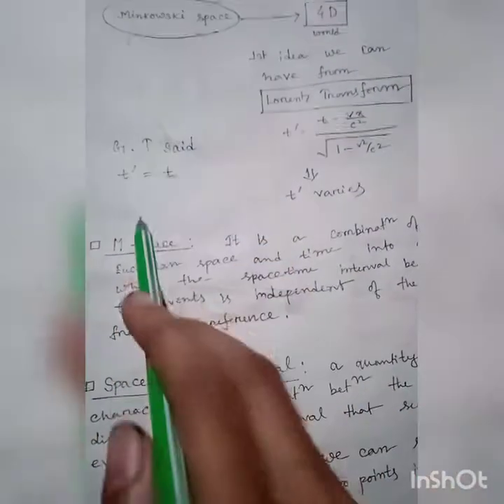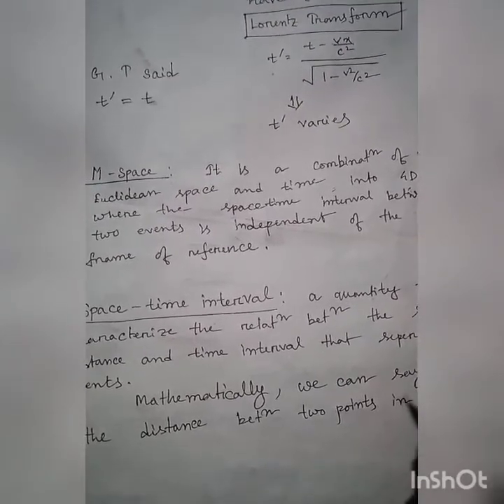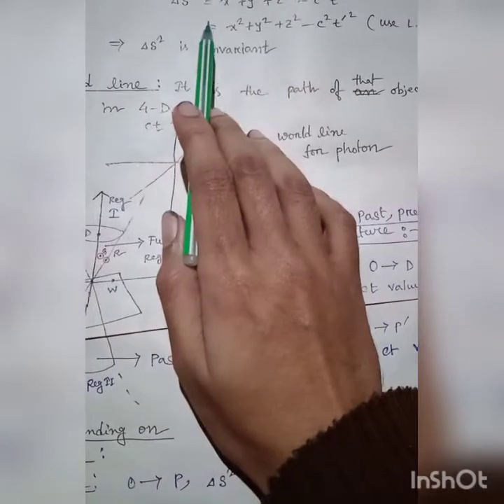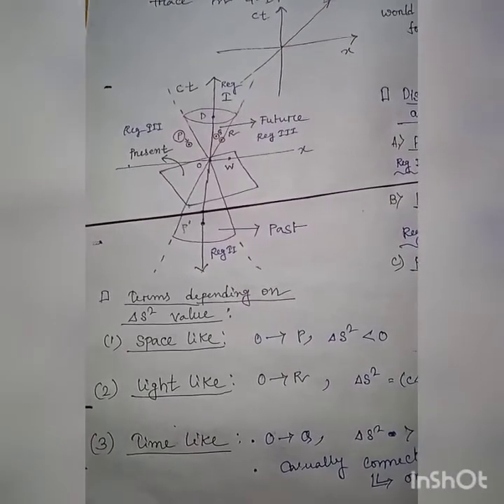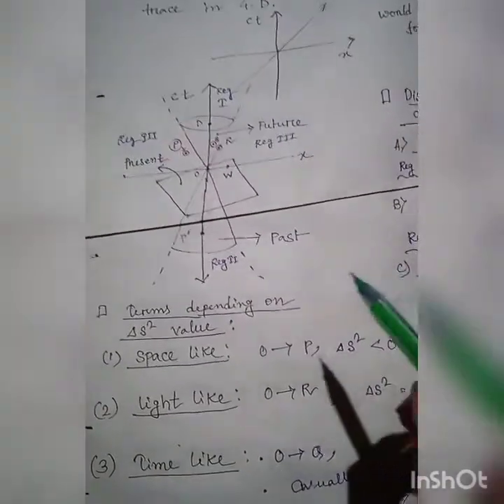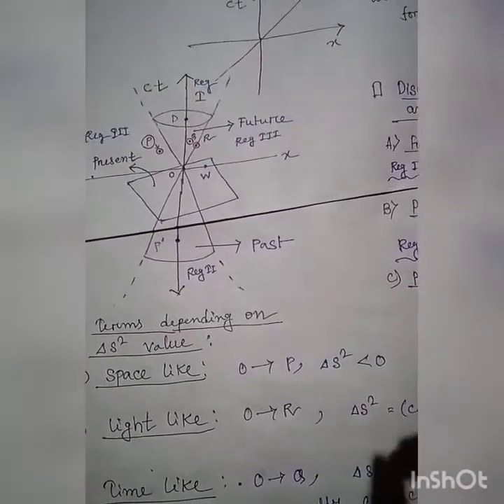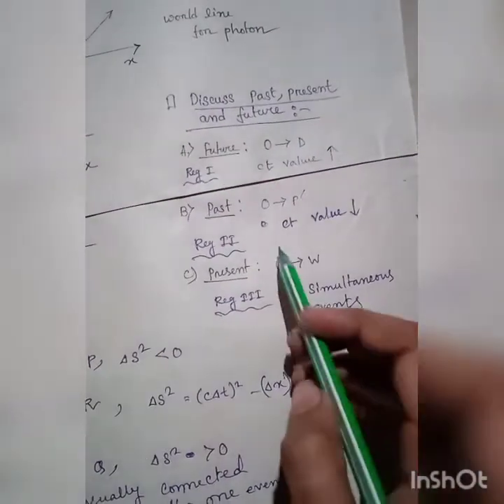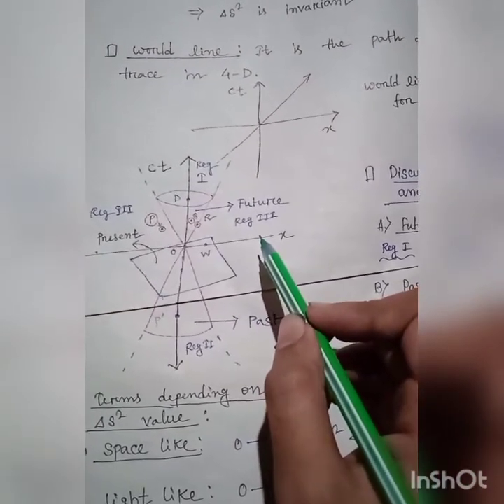Minkowski space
1.4-dimensional space
2.Necessity of time axis
3.Space time interval
4.World line
5.space,time,light like
6. past ,present,future